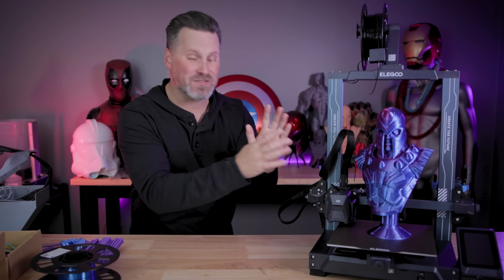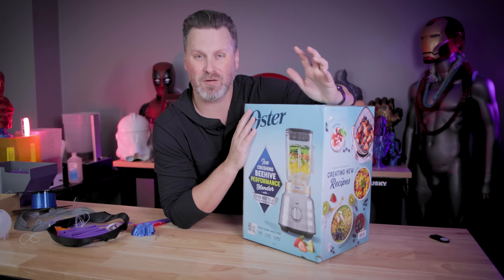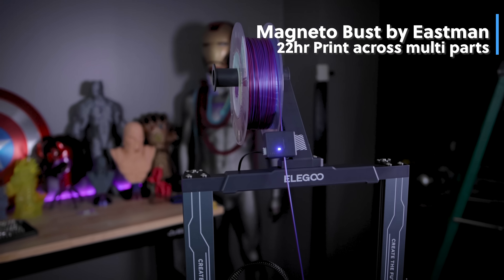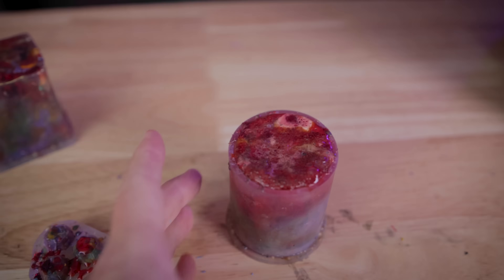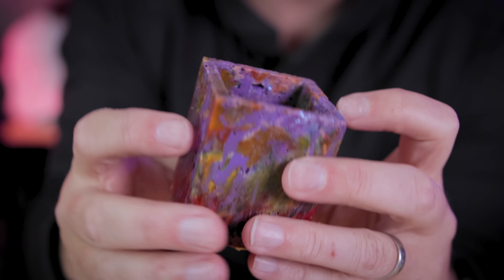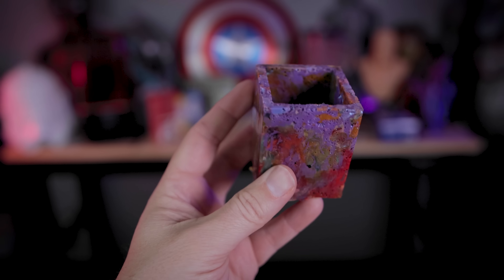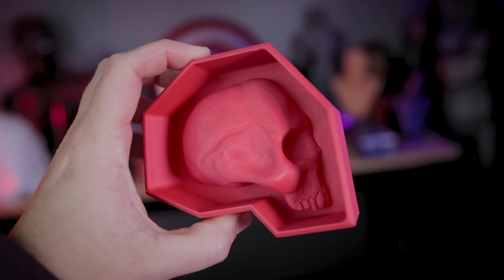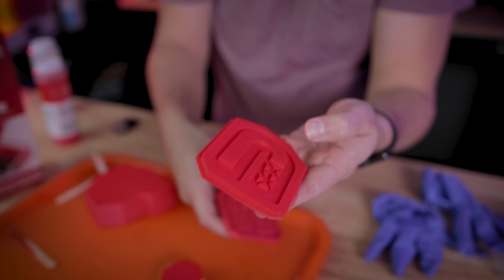Melt your 3D Prints!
Let's melt down your old failed 3D Prints or scraps of filament and turn them into something cool!

Silicone Skull Molds